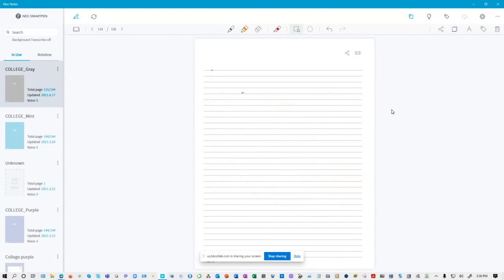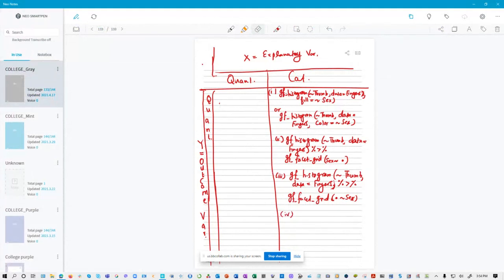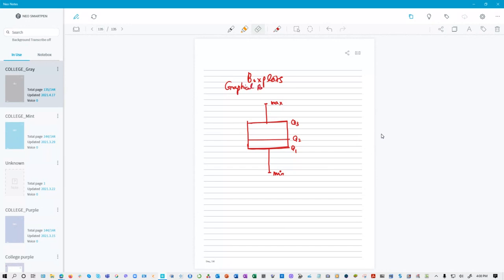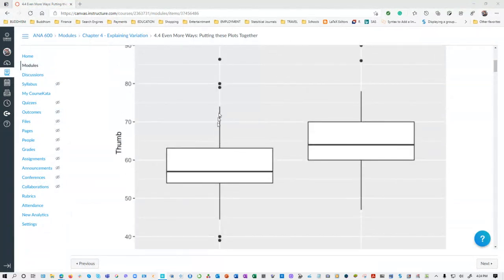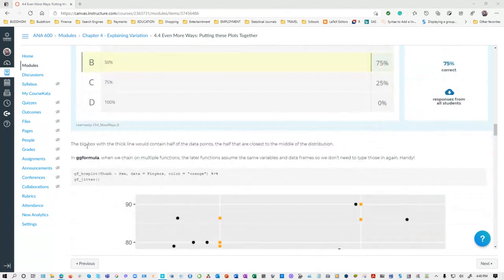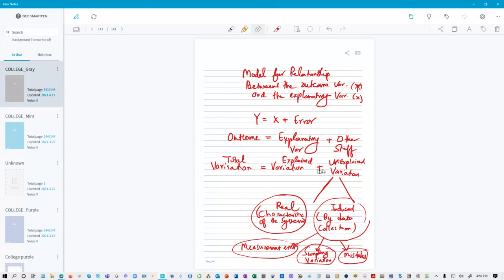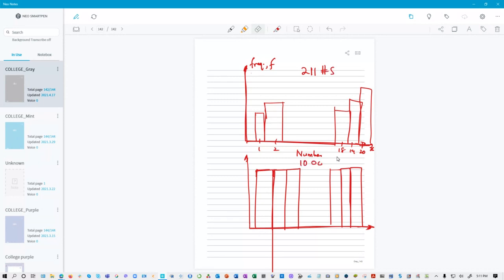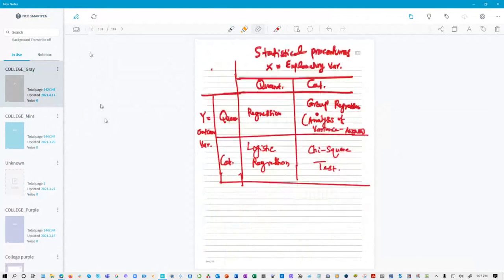Statistics in R - Lesson 6